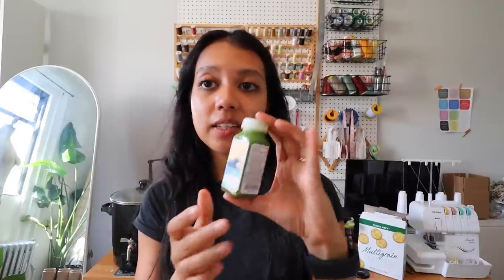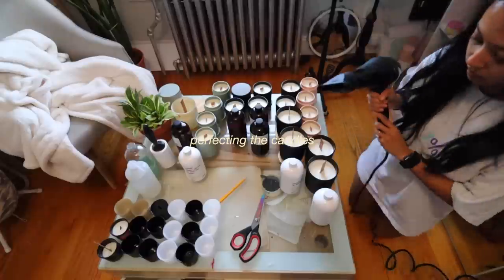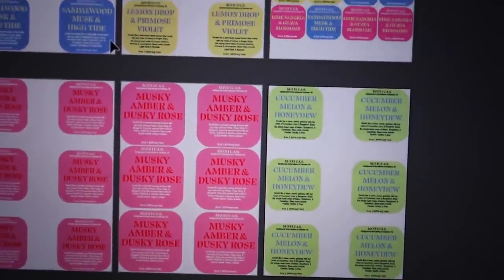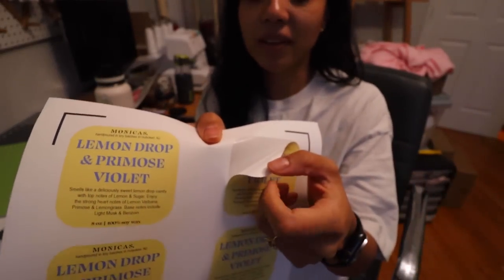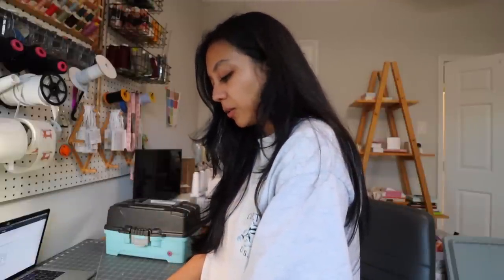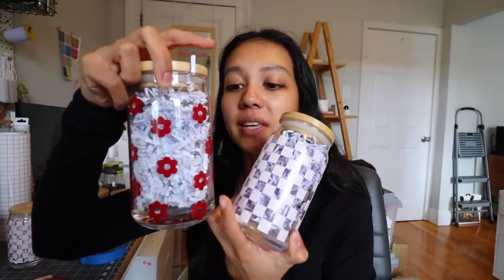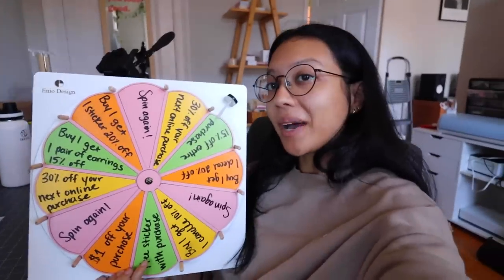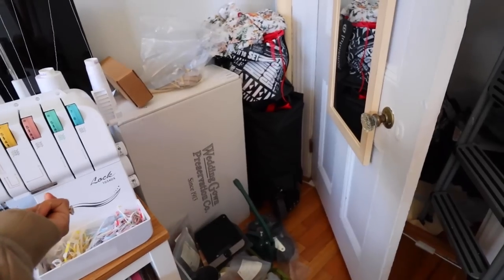let's prep for my favorite vendor market EVER // small business diaries, creating inventory, vlog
you know what time it is. Hoboken Arts & Music Festival pop-up shop time!! Get pumped with me as I prep inventory, pack up booth materials, (attempt to) make new products, and do my usual chaotic stuff the week before the pop-up. Hope you enjoy:)

Other products:
Business cards and Banner
Spin-the-wheel game
Full-length mirror
Hefty Bins

~SOCIALS~
Personal accounts: